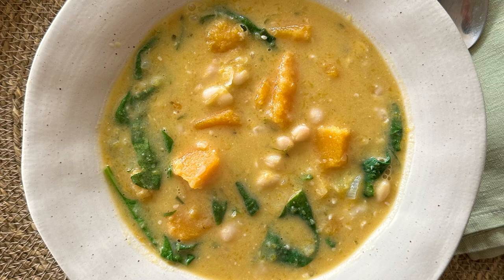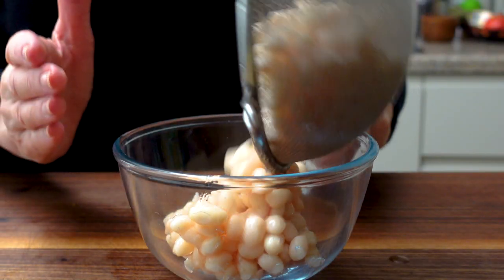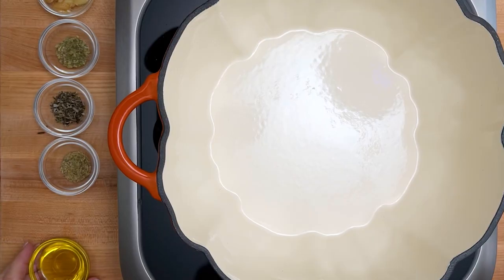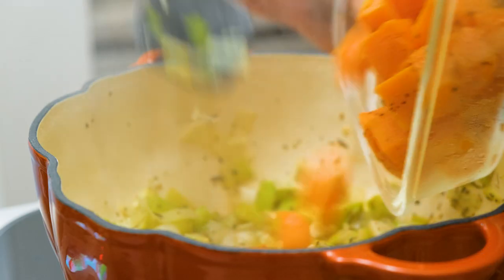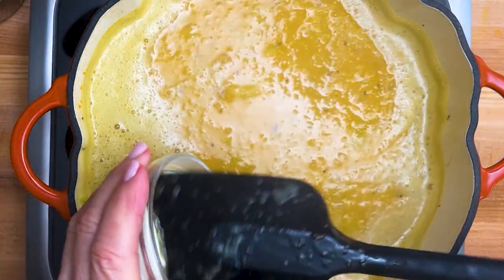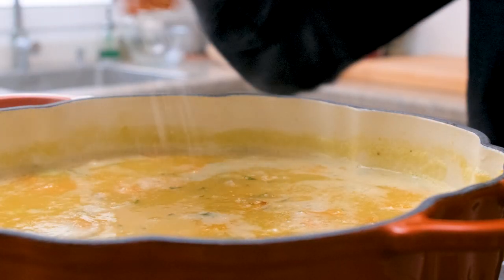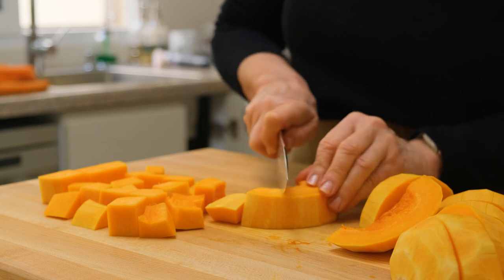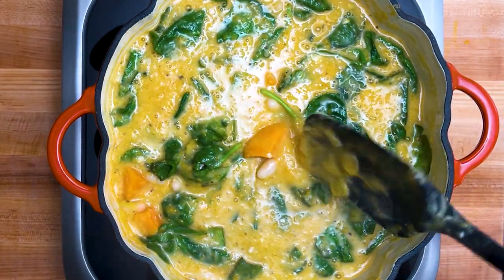Tuscan White Bean Soup | healthy winter dinner mediterranean diet recipes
Are you looking for the best Tuscan white bean soup recipe to enjoy right now AND meal prep another healthy winter dinner recipe too? This combination of protein-packed white beans, dark green spinach and rich roasted butternut squash is a warm and filling meal in a single bowl. And there's one bonus ingredient I guarantee will be new to your collection of tasty kitchen hacks - cashew cream.Ordinary ingredients turn into extraordinary dishes in another easy Mediterranean diet recipe!

If you're looking for a little extra help on your healthy journey, buy my new book, Every Day Mediterranean, a 30-day kick start plan designed to help you learn how to follow the Mediterranean diet and achieve your personal healthy goals whether they are losing weight, lowering cholesterol, managing Type-2 diabetes or a healthy heart.